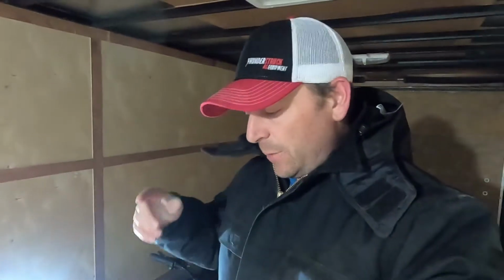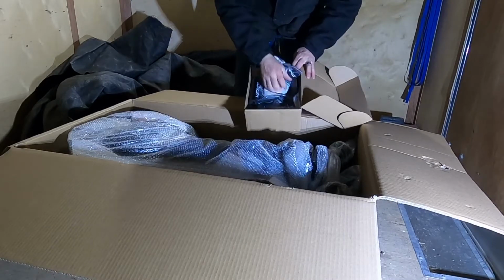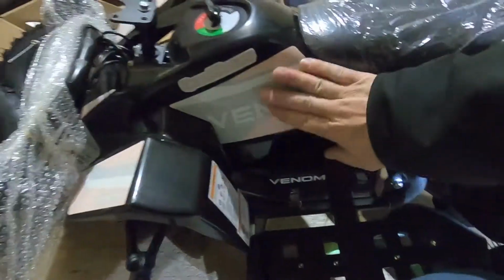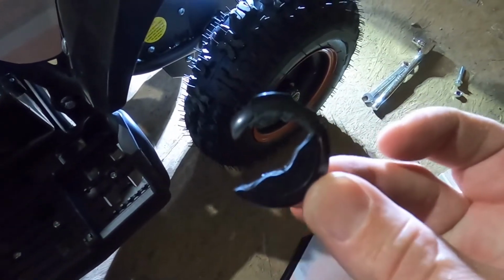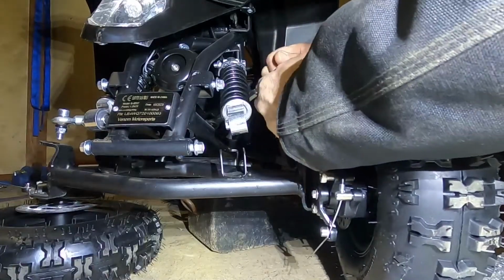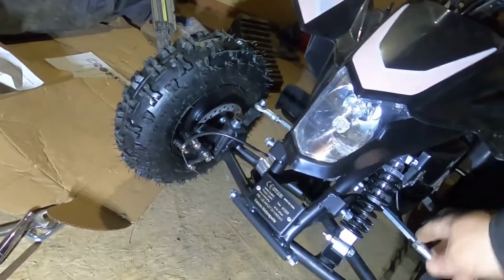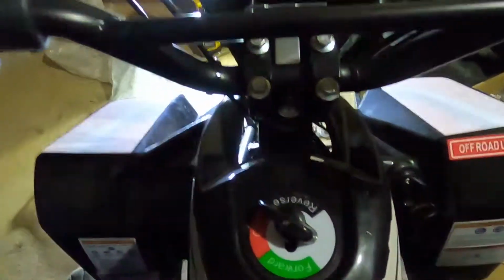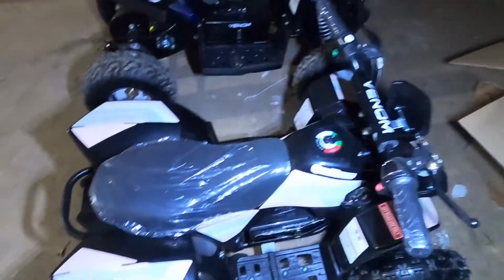VENOM MOTORSPORTS ELECTRIC MINI 36 VOLT ATV UNBOXING & ASSEMBLY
VENOM MOTORSPORTS QUAD RACER ELECTRIC MINI 36 VOLT ATV UNBOXING & ASSEMBLY
This is a simple assembly that shouldn't take longer than an hour.
The customer service for these products has been amazing and the damaged parts were replaced quickly without any hassle! I'll talk more about that in the review video that I plan on doing